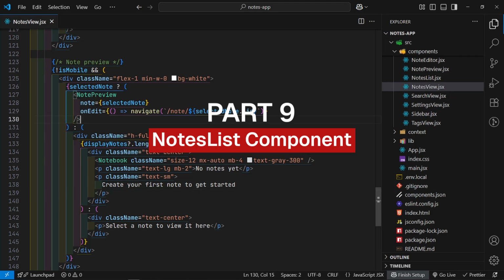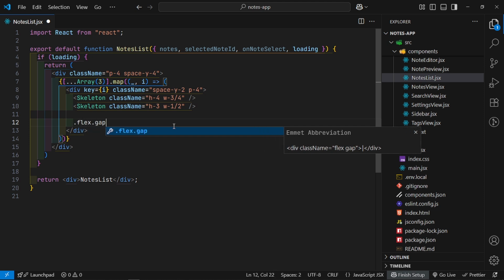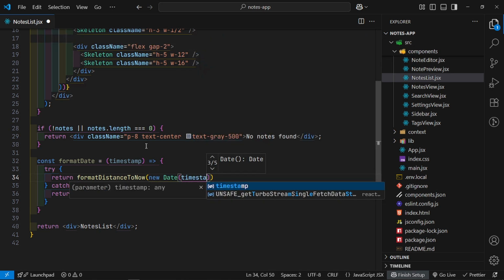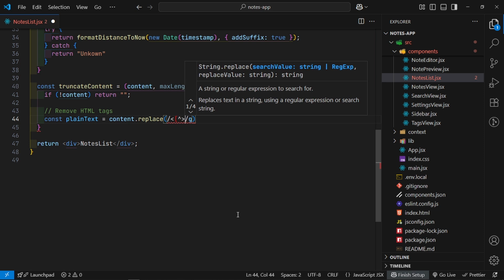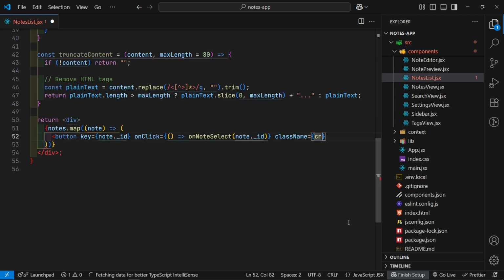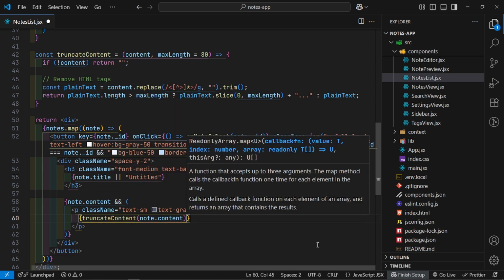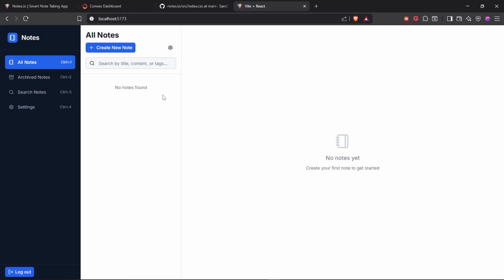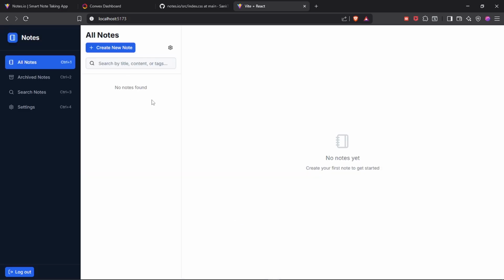Part 9 | NotesList Component | Notes App in React Vite and Convex | TsbSankara